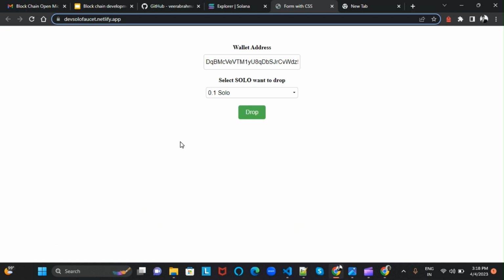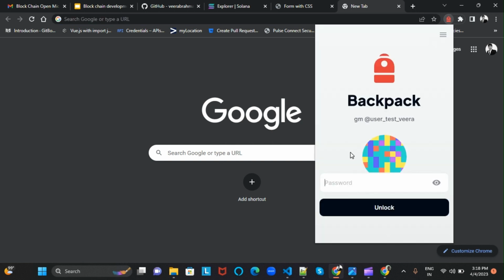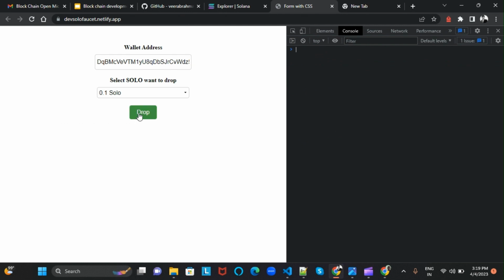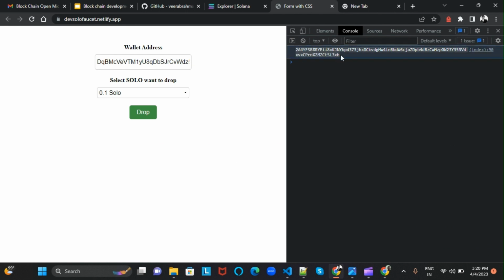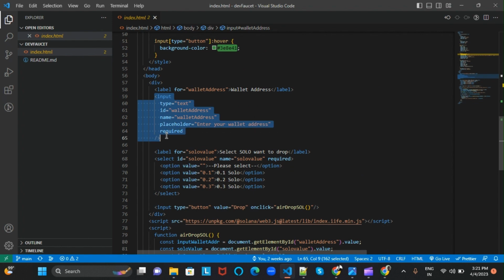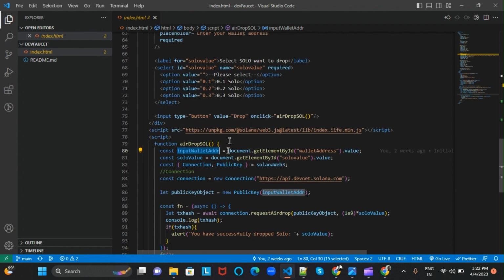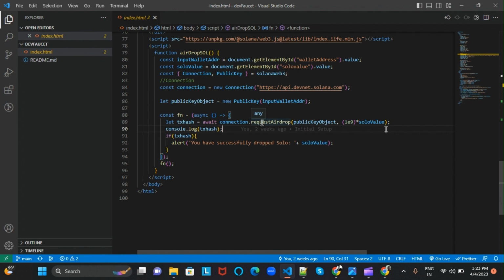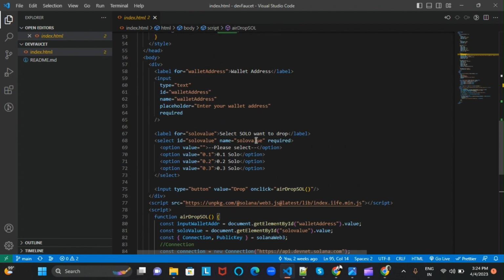Dev Faucet App Using Solana, HTML, JavaScript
Block Chain Dev Faucet App Using Solana and with Back pack wllaet.